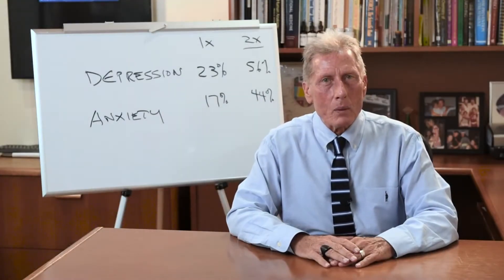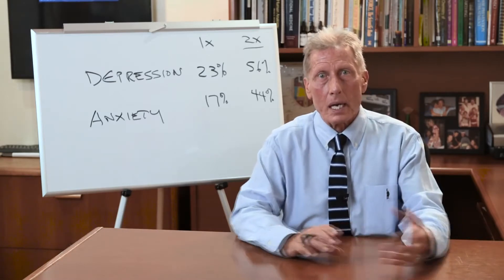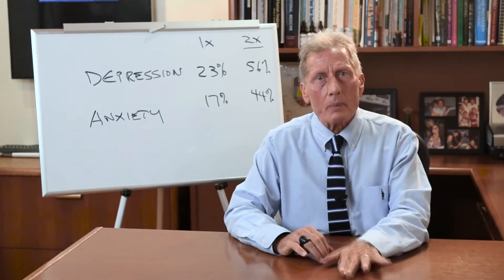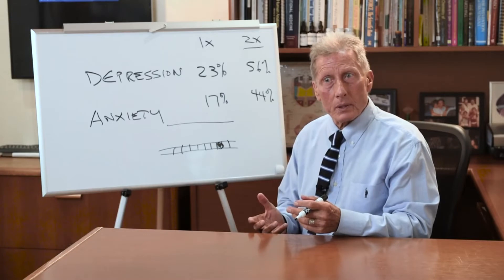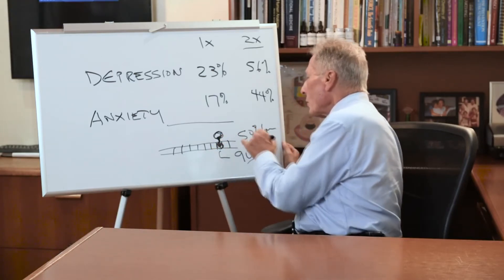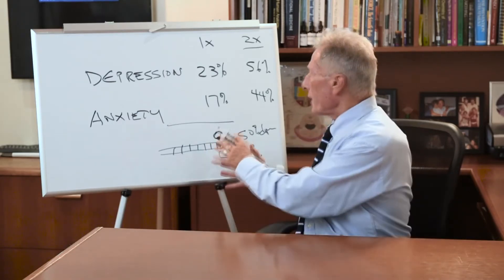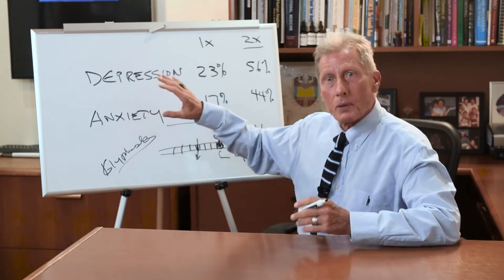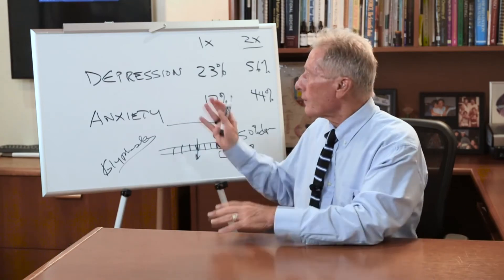Can Antibiotics Cause Depression & Anxiety?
Dr. Minkoff answers the question, "Can antibiotics cause depression and anxiety?"